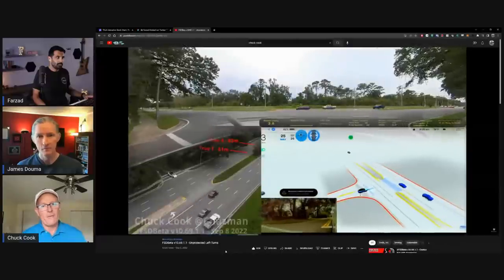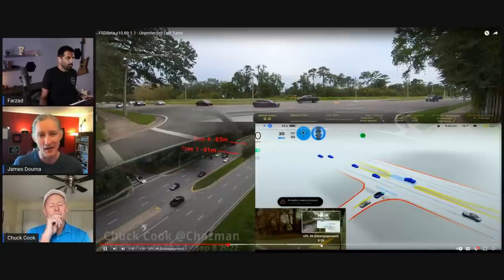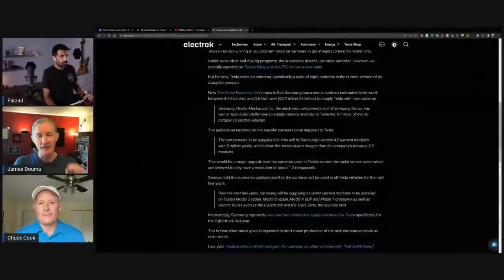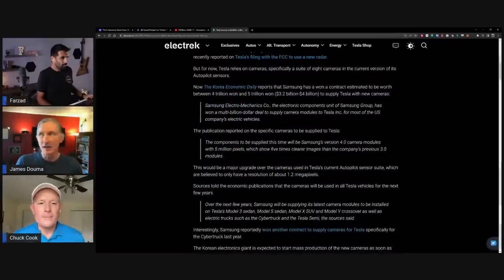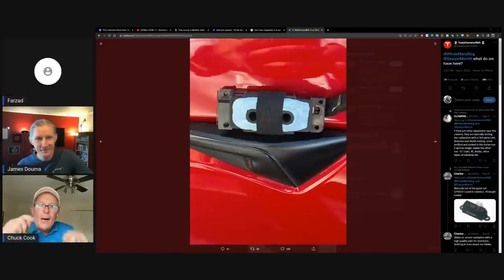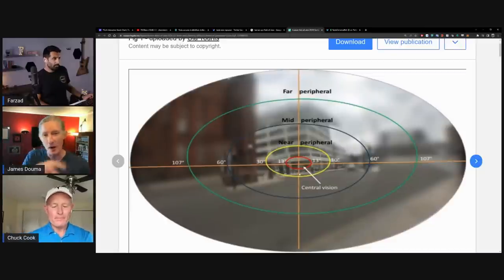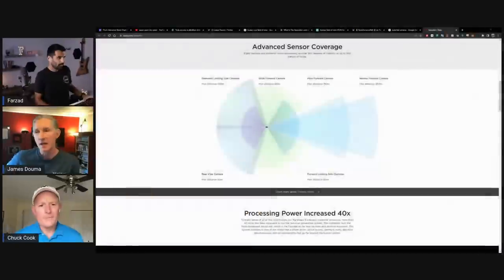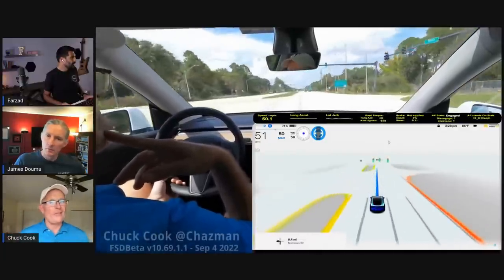The State of Tesla FSD, Robotaxi w/ James Douma & Chuck Cook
James Douma and Chuck Cook join me for a moderated discussion regarding the state of Tesla FSD, autonomy, and much much more.

Timestamps:
00:00:00 Introduction
00:01:12 Unprotected Left Turn CLOSE CALL behavior in 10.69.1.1
00:18:45 How does FSD make a decision in the middle of a maneuver?
00:21:20 Perceived Safety vs Actual Safety
00:22:30 Will FSD influence road design?
00:23:55 Will Tesla stop selling cars to consumers as FSD ramps?
00:33:30 FSD in Urban vs Suburban vs Rural areas
00:39:50 AI Day 2 - what will we see?
00:45:55 Will Tesla need to upgrade their cameras to higher resolution?
00:58:15 Can Tesla achieve Level 5 with the current hardware?
01:10:10 The human eye vs a camera - are the current cameras enough?
01:23:18 How much better than an average human does FSD need to get?
01:30:08 Is FSD truly getting better exponentially?
01:41:30 U-turns and K-turns
01:45:40 Drivable space and unmarked roads
01:56:30 Will FSD be complete by end of 2022?
02:12:00 Will FSD be part of AI Day 2?
02:15:00 What James is excited about for AI Day 2